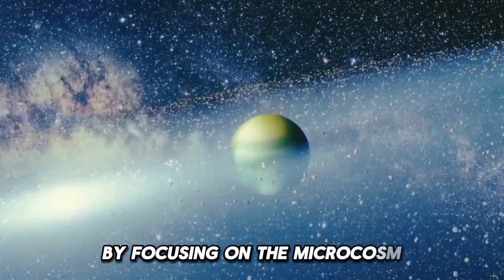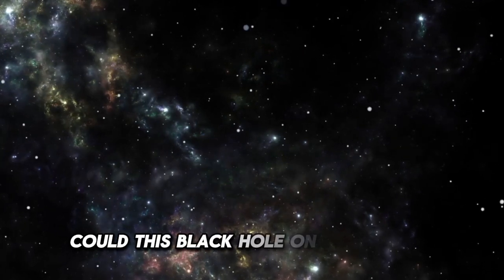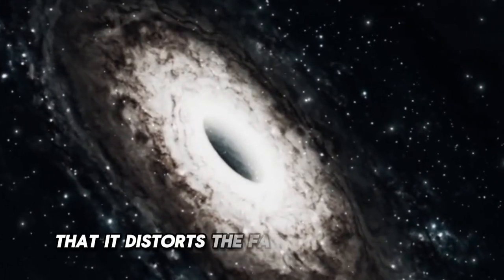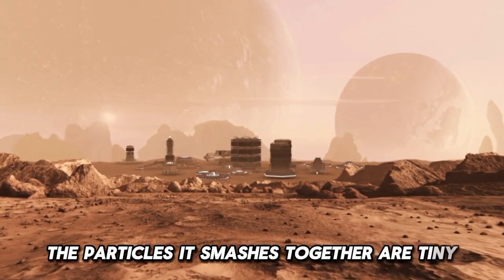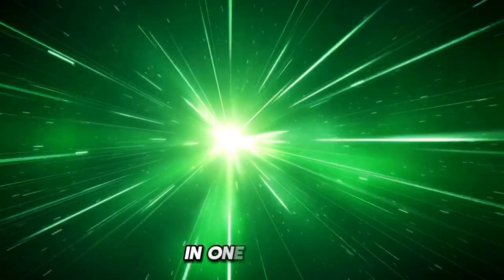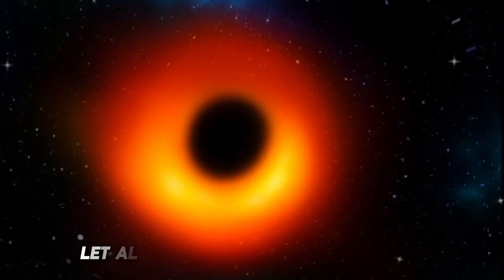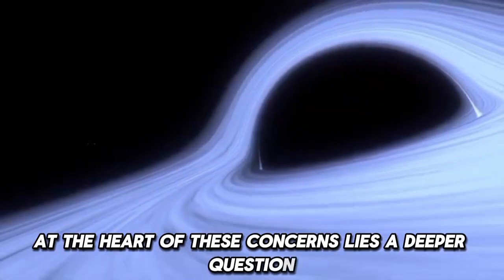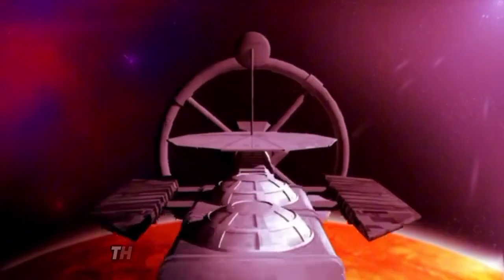"The Latest from CERN: Brian Cox Discusses the Unexpected Discoveries"